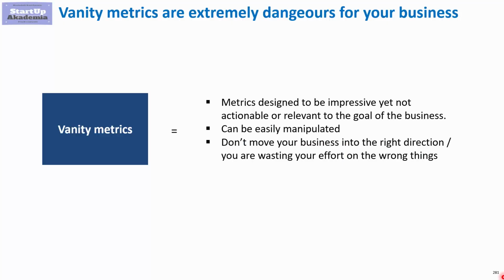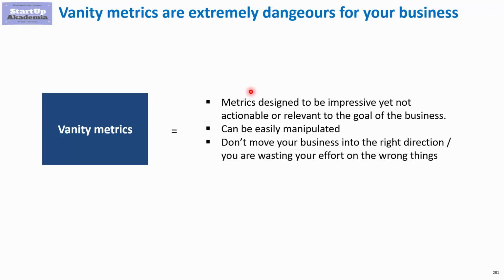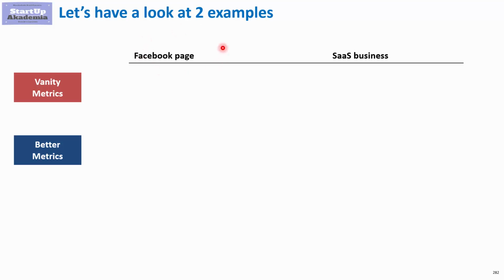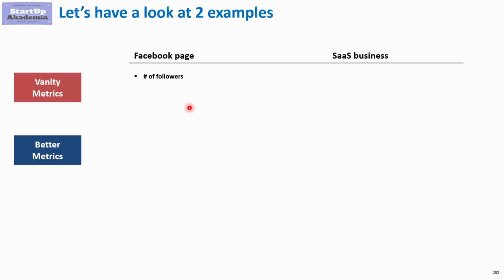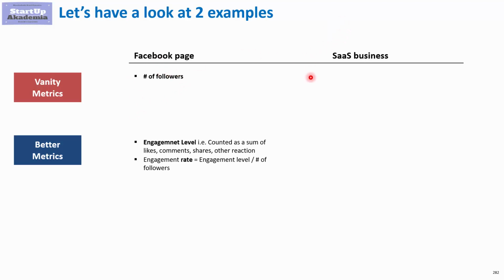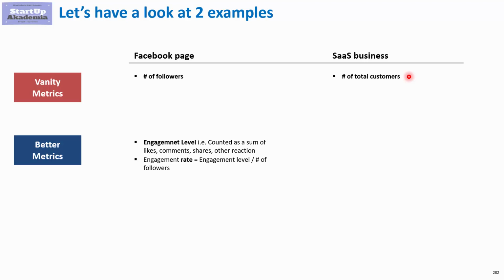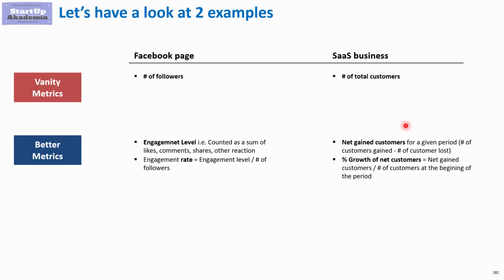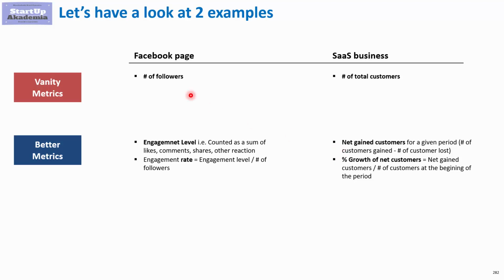What are Vanity Metrics and why you should avoid them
Choosing the right KPI is extremely important. Unfortunately, I lot of people concentrate on vanity metrics. I will explain what vanity metrics are and why you should avoid them. This movie is a part of my on-line course KPIs for Management Consultants and Managers